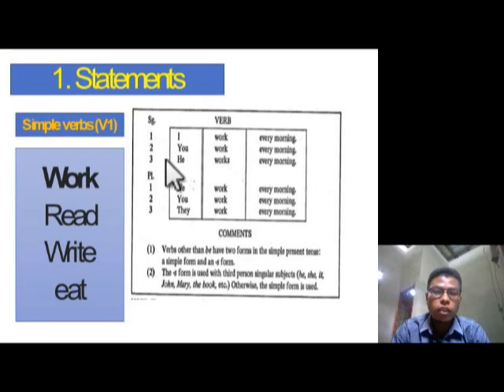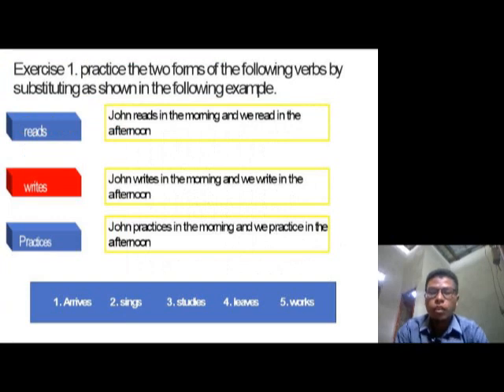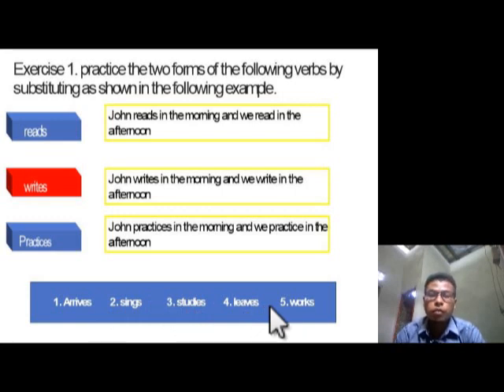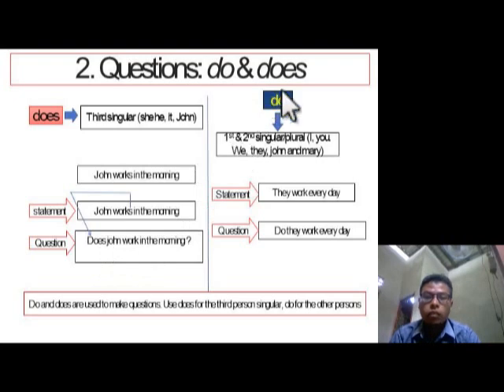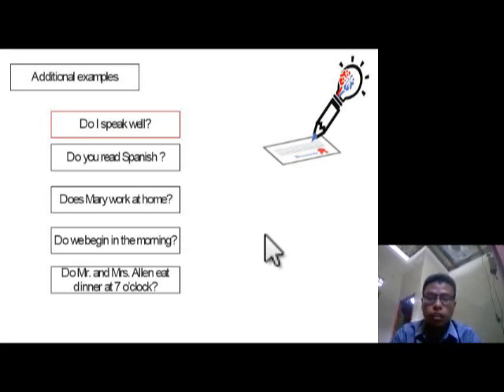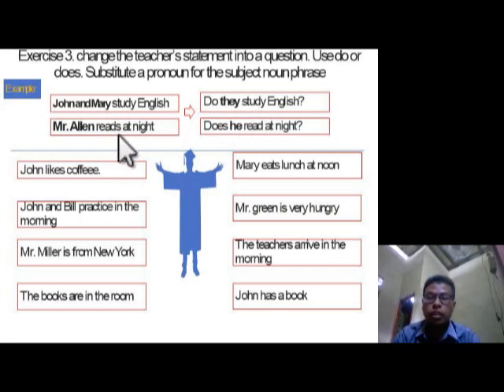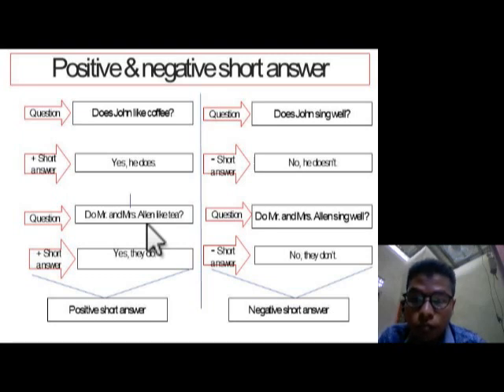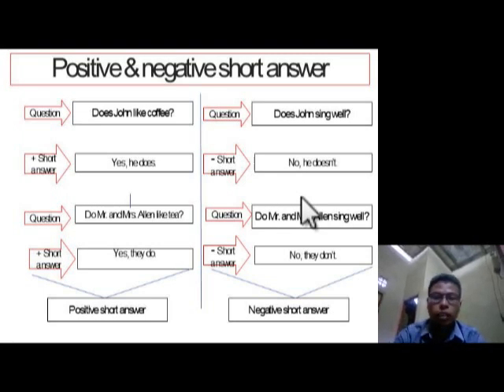LESSON 2 USING SIMPLE PRESENT TENSE WITH VERB OTHER THaN BE